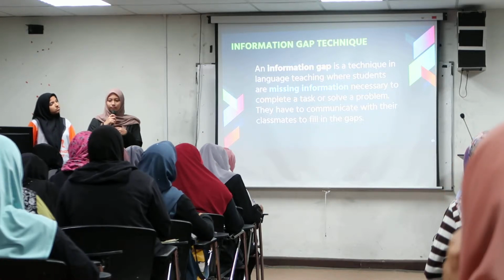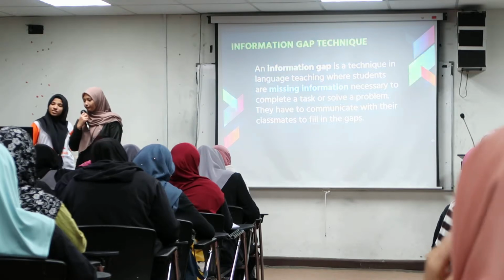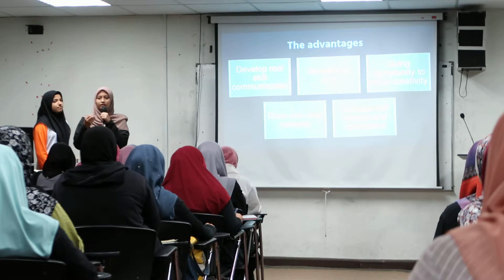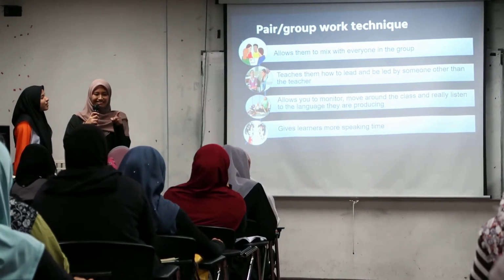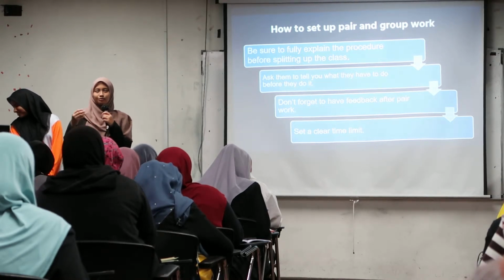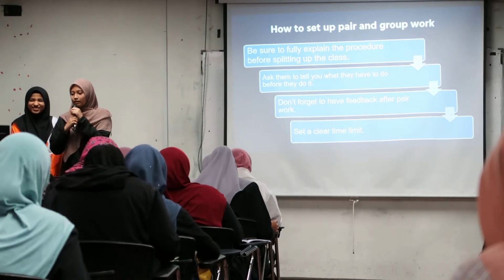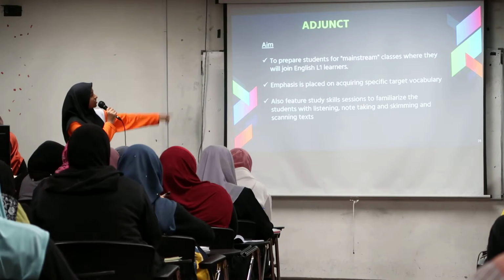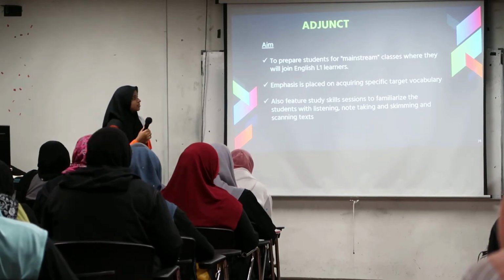ITESL WEEK 4: ELT METHODOLOGY TRADITIONAL ELT EMTHODS P5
PRESENTATION ON TRADITIONAL ELT METHODS